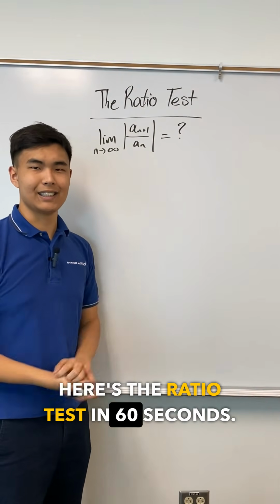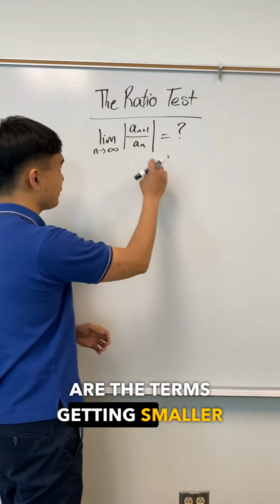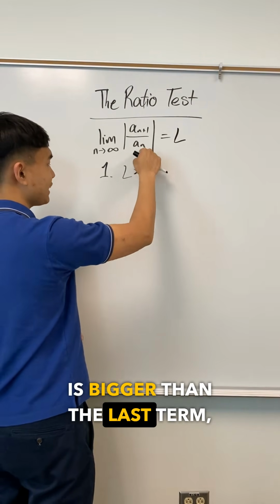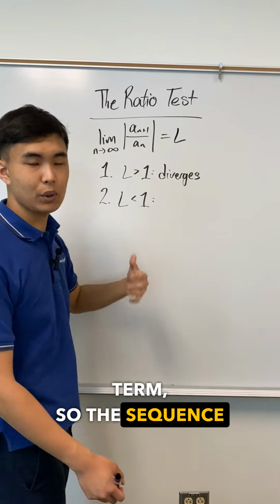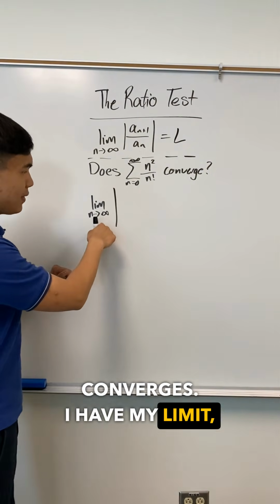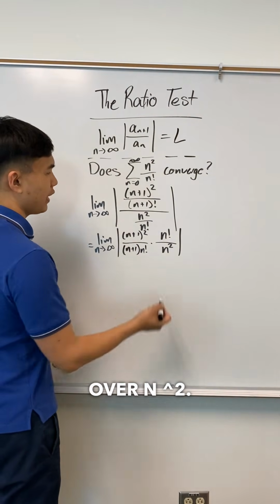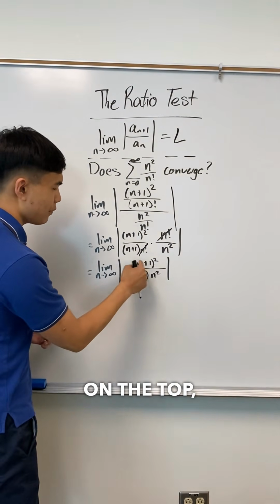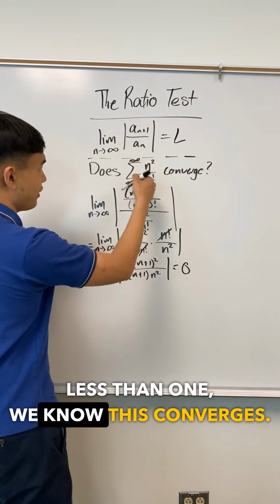How to use the RATIO TEST!